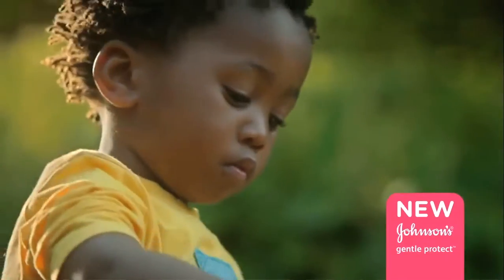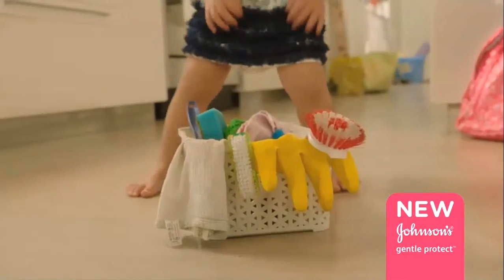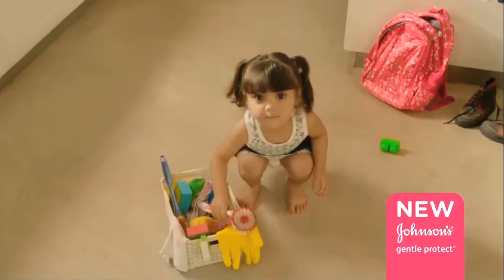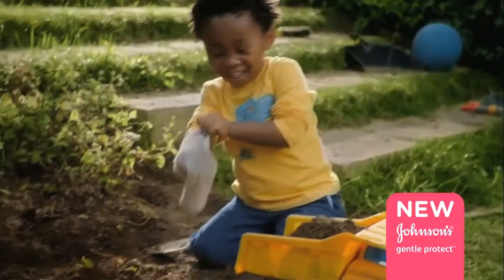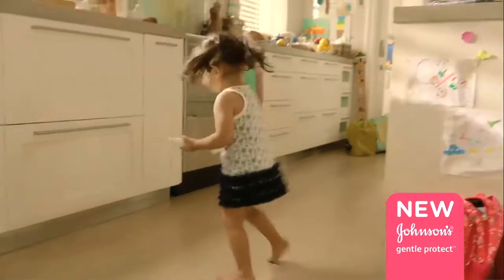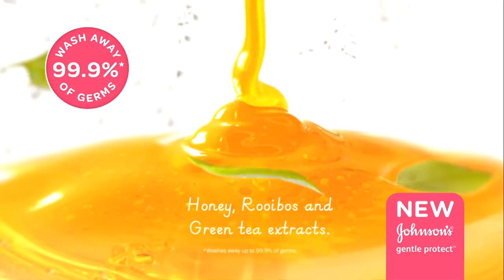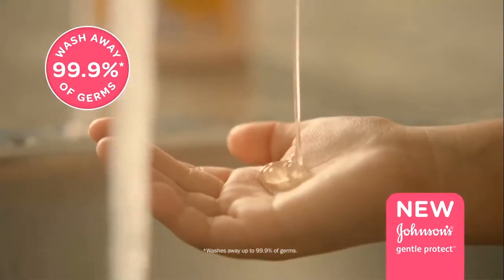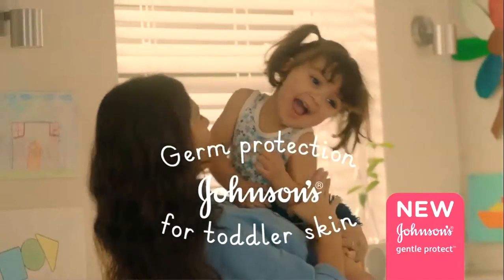Gentle Protect™ Handwash